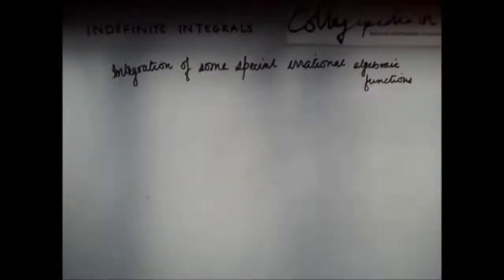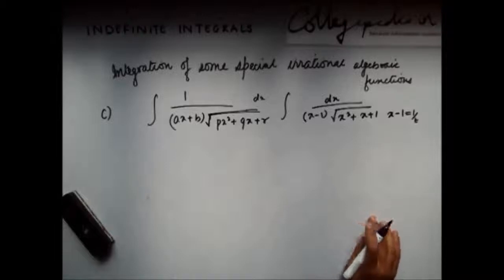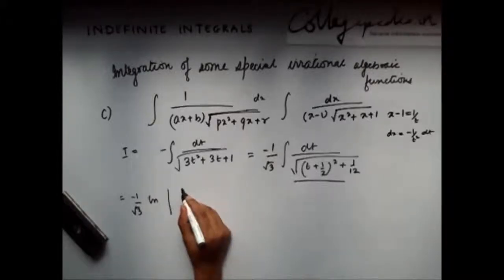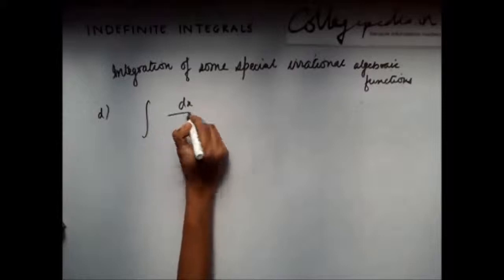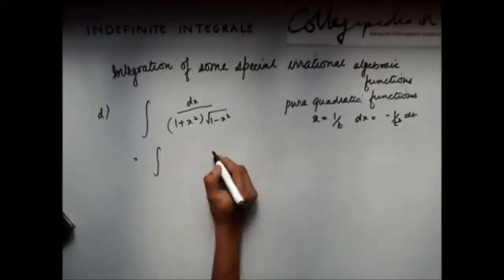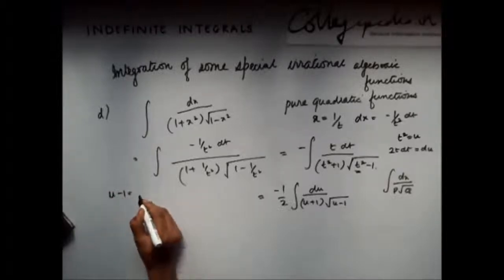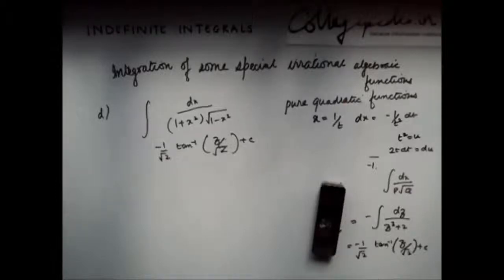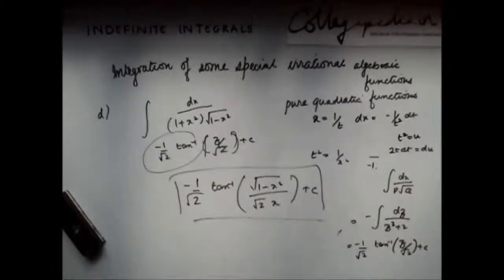Indefinite Integrals - Lecture 24, Maths IIT JEE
This is the lecture for  understanding Indefinite Integrals in Maths for preparing for  IIT JEE, BITS and other engineering exams. The lectures are taught by IITians themselves to help the aspirants. Collegepedia.in is uploading these lectures to help students learn in a better way. Visit collegepedia.in . We are on facebook and twitter as well.